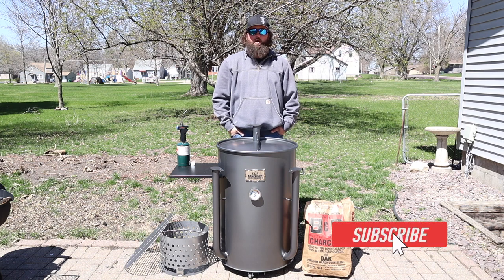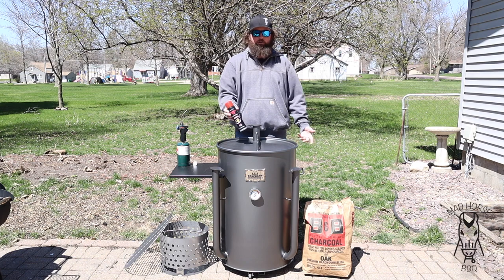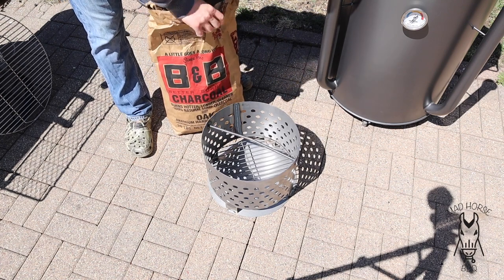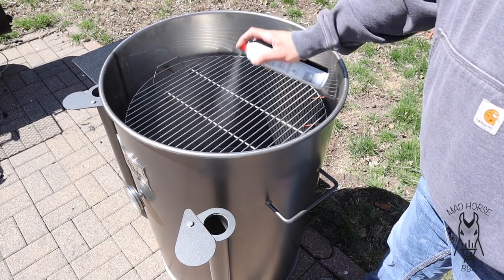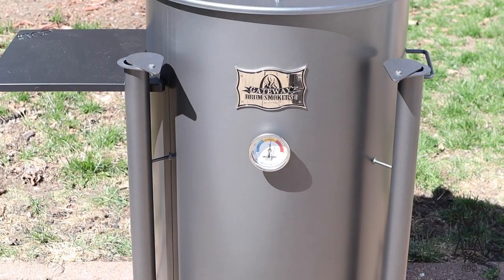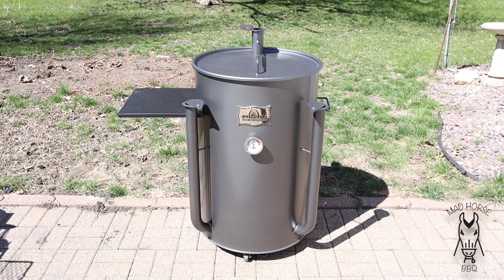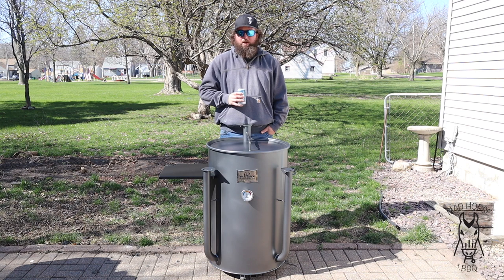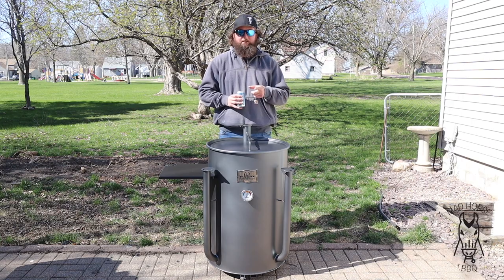Gateway Drum Smoker - Seasoning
On this video I season my new 55g Gateway Drum Smoker! This isn't absolutely necessary according to some but I season every new grill I have! The actual instructions for seasoning you Gateway Drum Smoker come with it when you purchase it! This was my first time firing up the Gateway Drum Smoker and messing with the temp control and she ran as advertised, and that is one of the many things I love about drum style smoking. I hope this video swings you in the right direction if you're thinking about buying a Gateway Drum Smoker or even building your own UDS. And if you are at all interested in seeing some competition style cooks on the Gateway Drum Smoker make sure you check out The BBQ League! Have a great weekend everybody! 🍻

Links